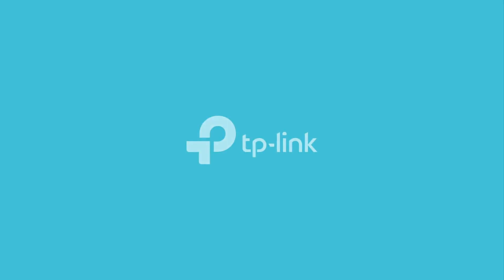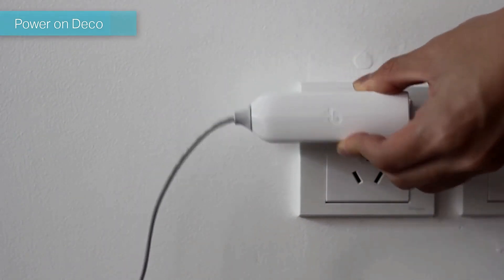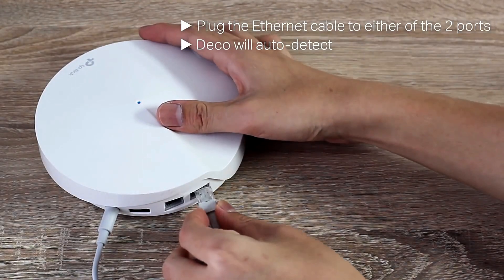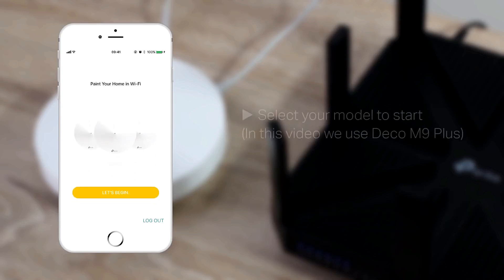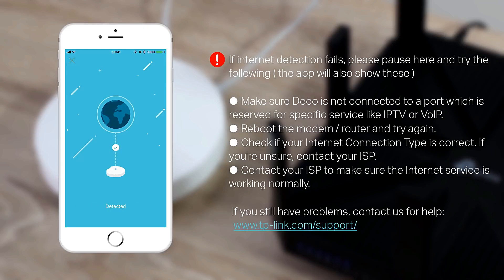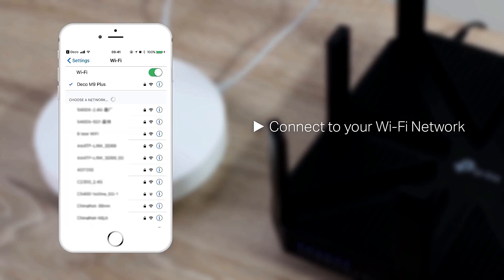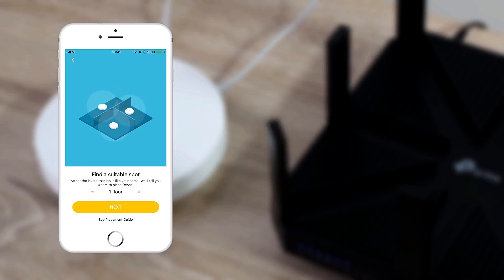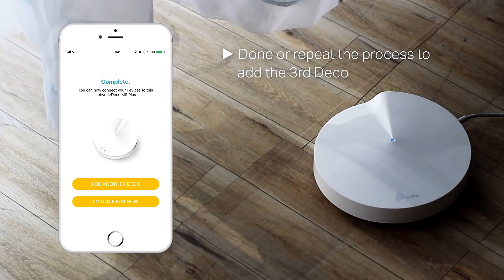TP-Link Deco Mesh Wifi - How to Setup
TP-Link Deco Mesh Wi-fi - How to Setup or Configure

TP-Link Deco App